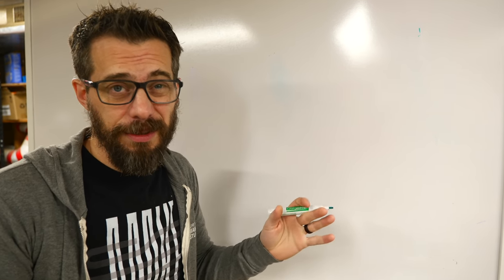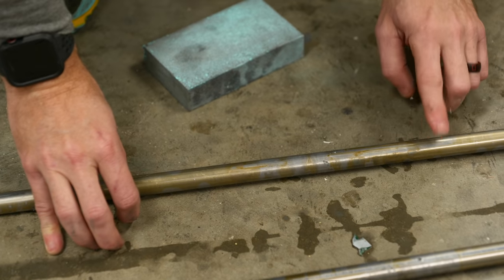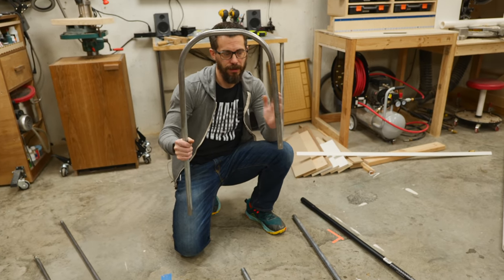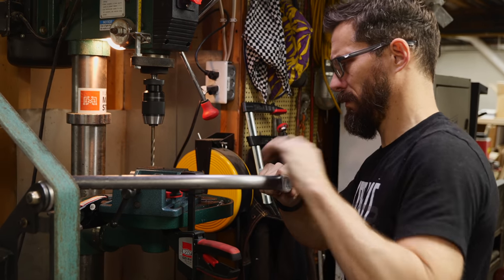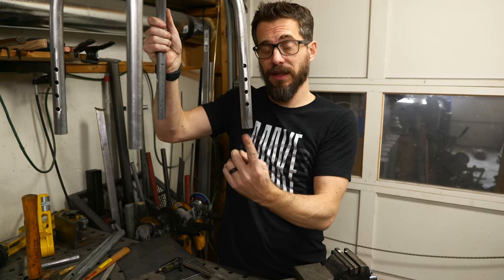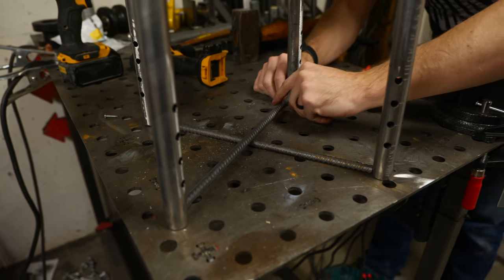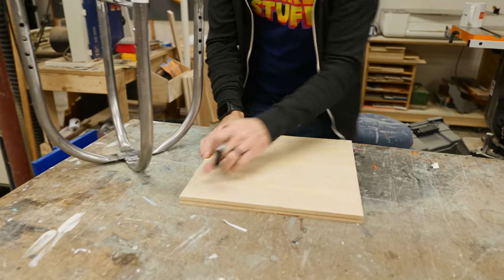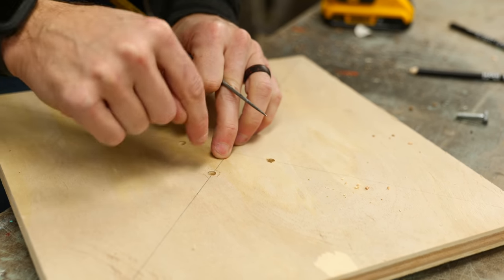How To Make An Adjustable Pottery Stool | I Like To Make Stuff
My wife has really loved making pottery so I made her a special adjustable pottery stool. Apparently, these angled stools are good for the potter's posture. I used some unique prep procedures for the metal conduit to make this one of a kind stool. Come see how we did it!

Making An Angled Potter's Stool | I Like To Make Stuff